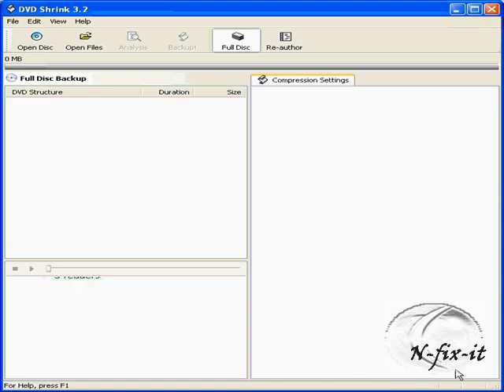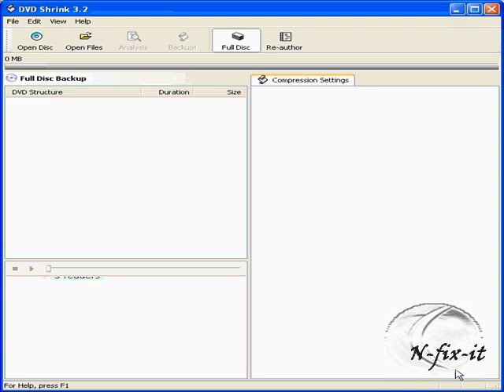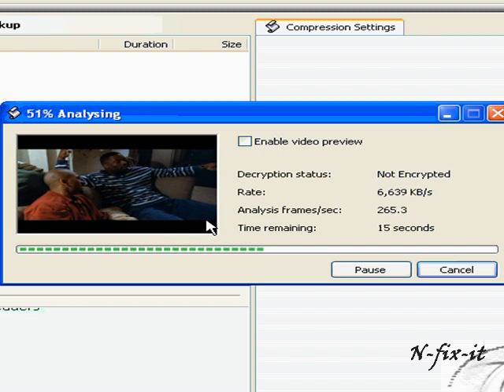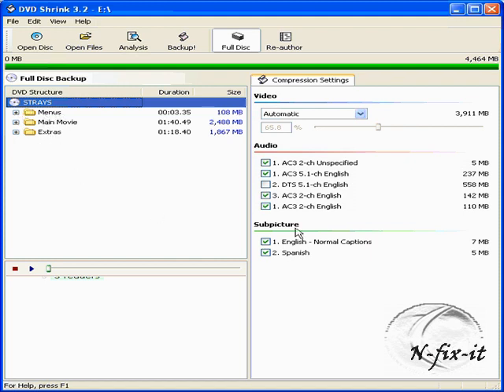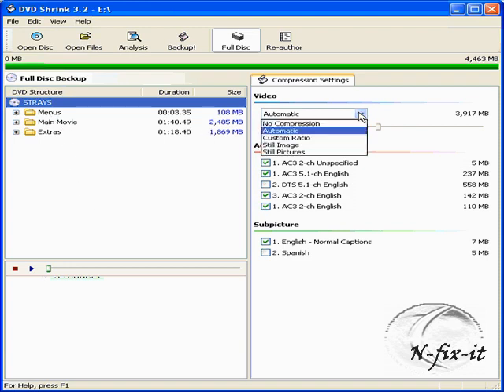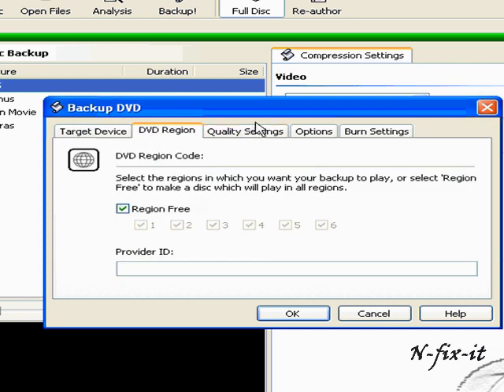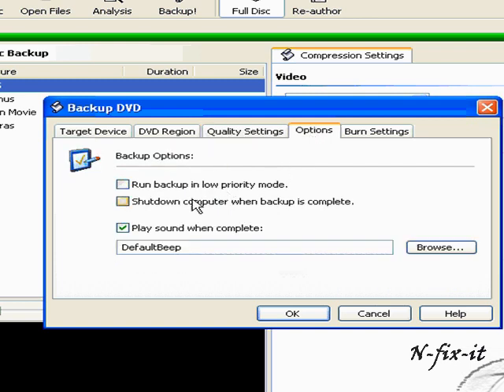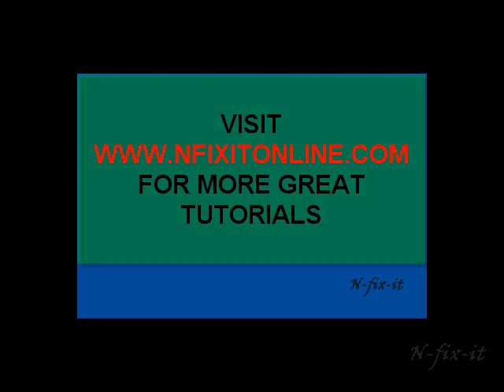back up your favorite movies with dvd shrink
this video will show you how to make a back up of your favorite movies using dvd shrink